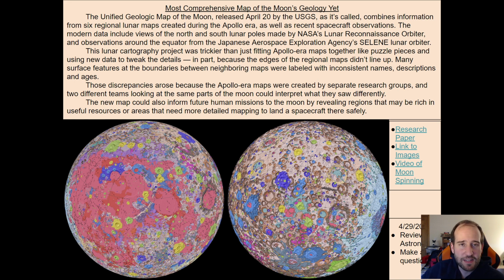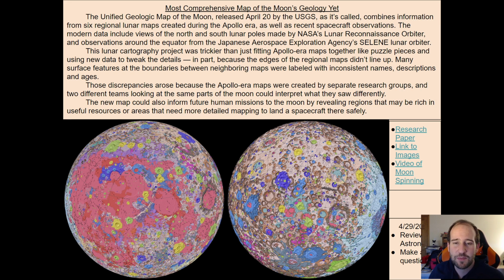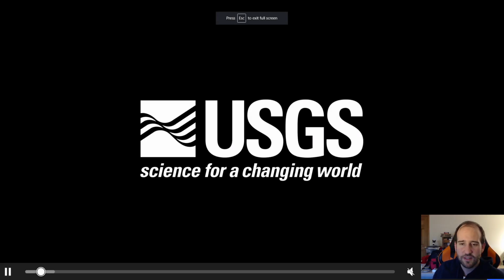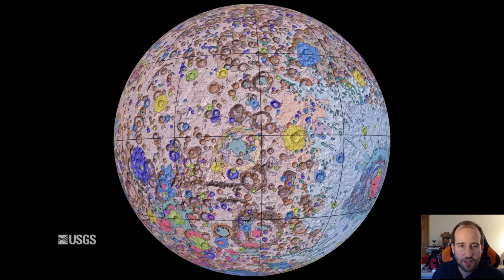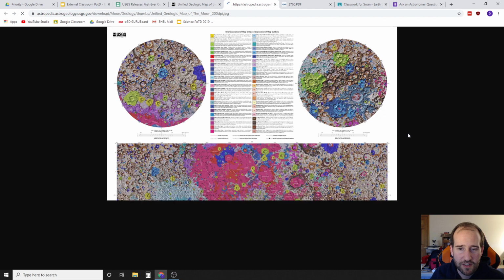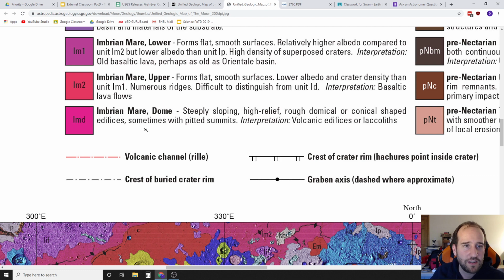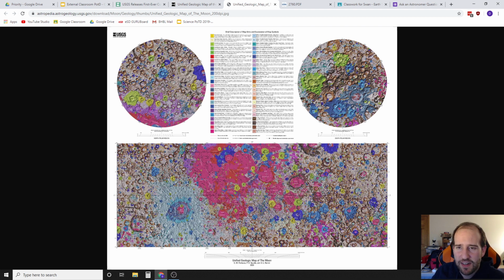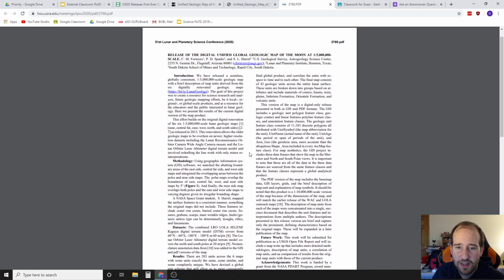Question for Ask an Astronomer, 4/29/20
New Moon Geology Map, Question for Ask an Astronomer